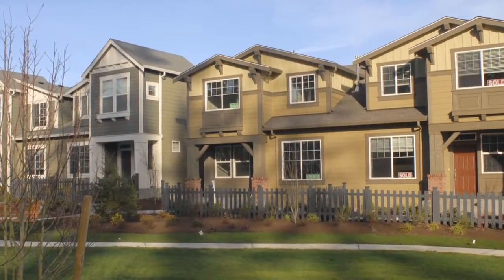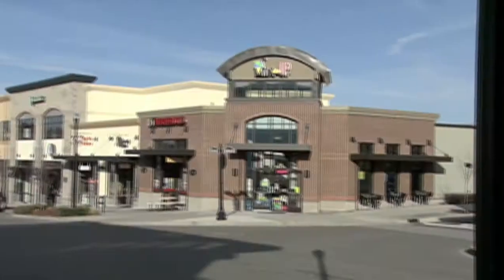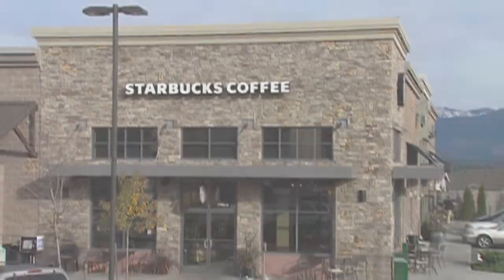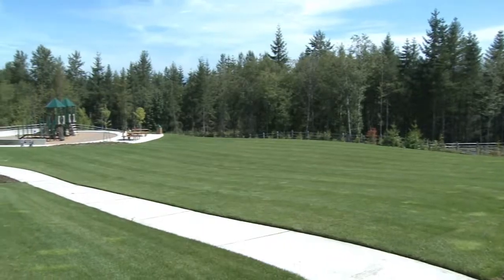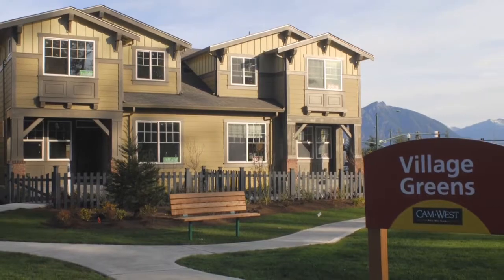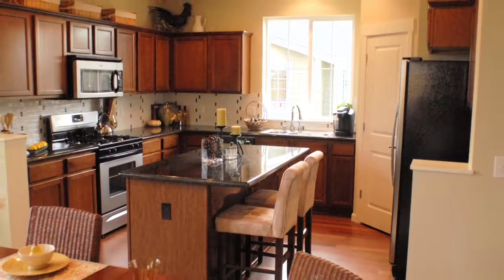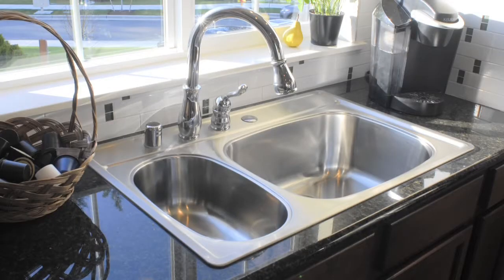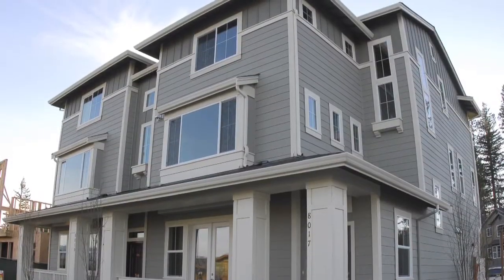Magnolia Circle by Cam West - New Homes in Snoqualmie Ridge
Magnolia Circle is really centrally located here at Douglas and Snoqualmie Ridge.  It is located on the I 90 corridor here in the Seattle area.  It's a great place to commute on I 90 right next to dozens of shops.  We actually have a couple of new restaurants that are going in right across the street.  A really key feature is just it's centrally located to all that Snoqualmie Ridge has to offer including the new grocery store, the Ridge Market.  You are 30 minutes from Snoqualmie Ridge skiing.  There's lots of hiking trails around here and just a lot of recreation.

People know Cam West for their quality and for their customer service.  This is a townhome community but a lot of the features are things that you would see in single-family homes like the slab granite, Nowork package, the hardwoods, and one of the unique things is how Cam West has integrated some of those features into an affordable product like Magnolia Circle.  Some of the features that we have is the under mount sink, the hardwoods, and the extensive millwork  are features you would see in a million home and we are offering those features in the 360-400 range, which is unique.
Every home that we have in the community has two parking spaces.  Some have an extra little apron that they can park on as well so we've got ample parking.  In this community, Magnolia Circle, they've really planned out how this neighborhood is going to benefit the people who live here.